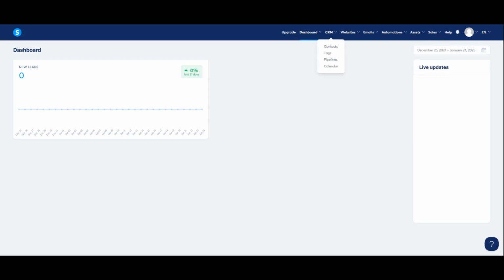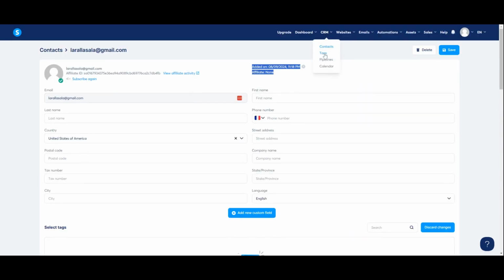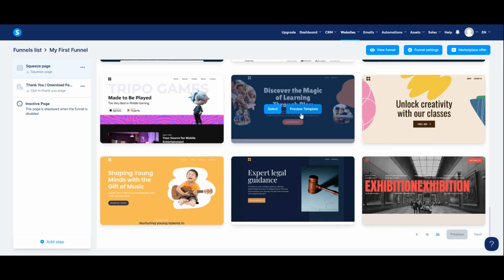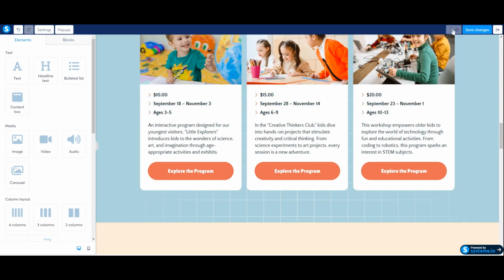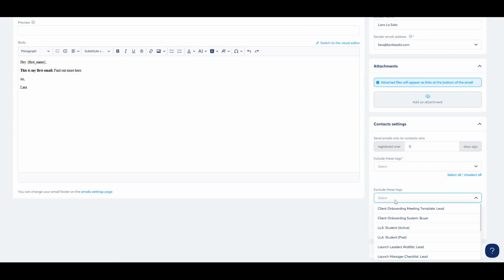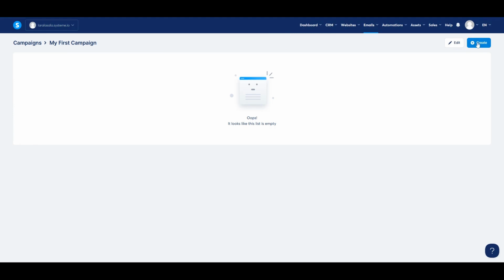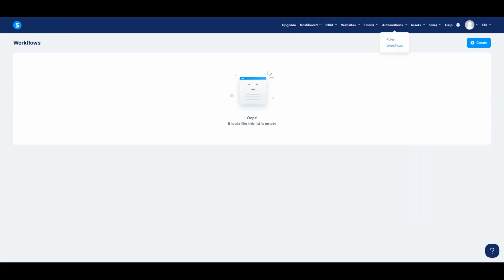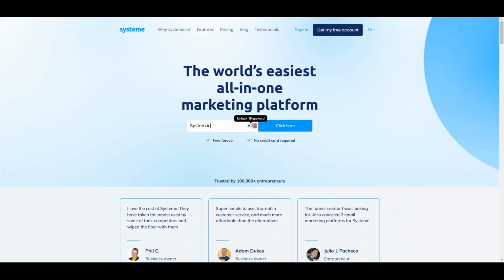Systeme.io: Is it really the best all-in-one marketing platform?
In this video, I share the top features I love about the all-in-one marketing platform Systeme.io. From email marketing to CRM, Systeme.io is one of the most affordable platforms to build your online business.

🚀 Get personalized recommendations on the best matched services to offer based on your experience with the Freelance Service Finder

🚀 Impress clients with your launch planning preparation with the Proactive Launch Planner

🚀 Learn what a Launch Manager *actually* does with the Launch Manager Checklist